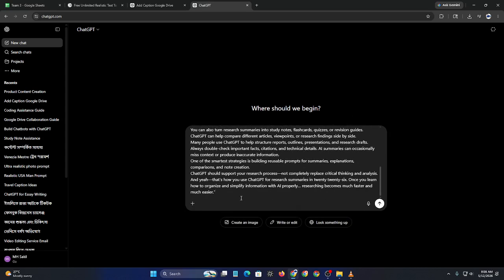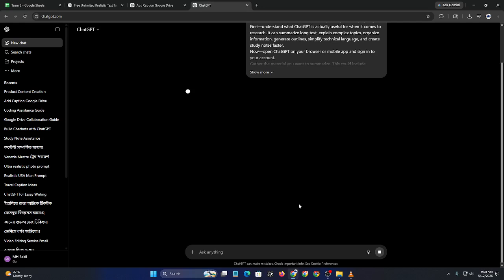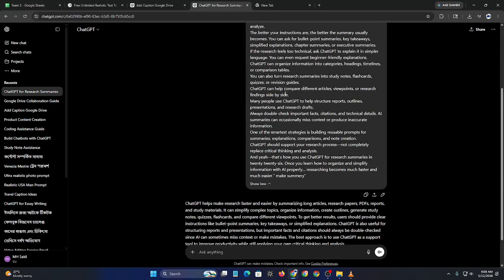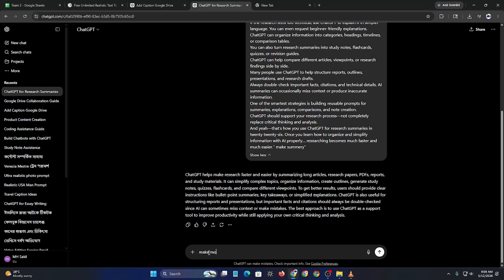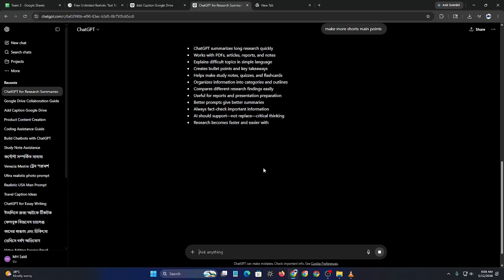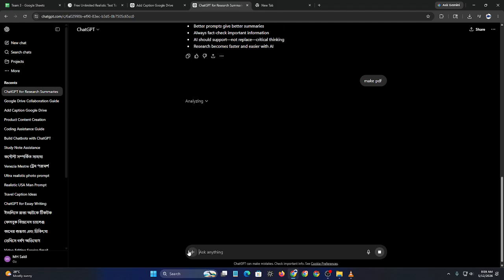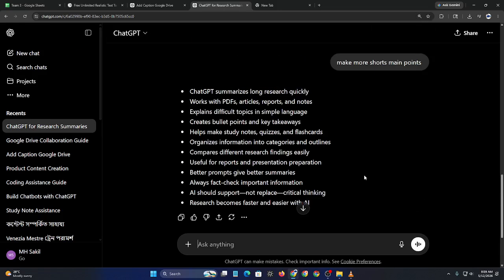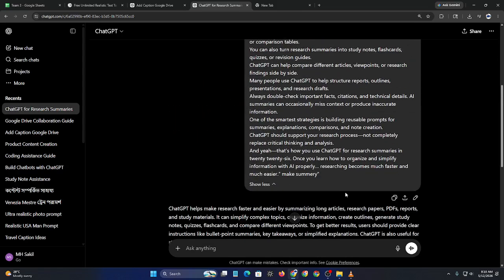How to Use ChatGPT for Research Summaries Full Guide 2026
Learn how to use ChatGPT for research summaries step by step in this complete 2026 guide. In this video, you’ll learn how to turn long articles, papers, reports, and documents into clear, structured, and easy-to-understand summaries using AI.

This tutorial covers how to write effective summarization prompts, extract key findings, break down complex research into sections, compare multiple sources, and organize information for study or professional use. You’ll also learn how to improve accuracy, highlight important insights, and format summaries for notes, presentations, or reports.

Whether you are a student, researcher, or professional, this guide will help you quickly create high-quality research summaries using ChatGPT in 2026.